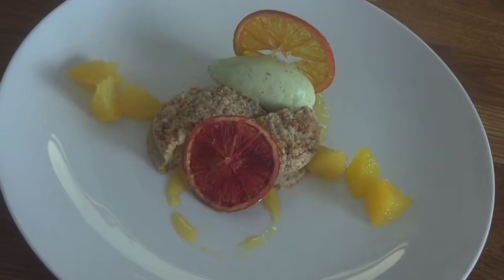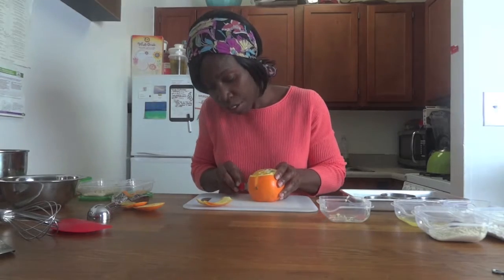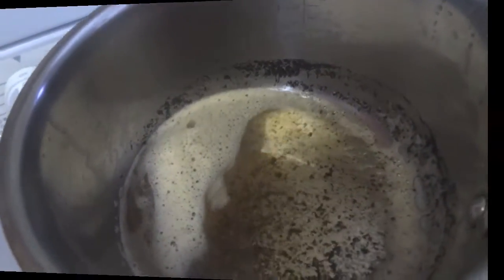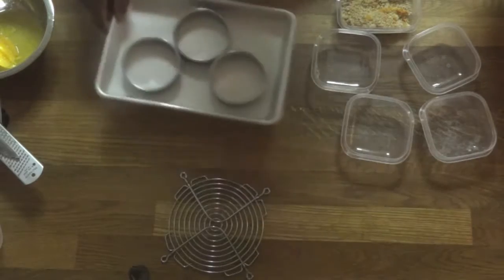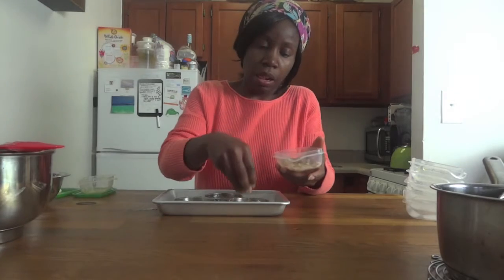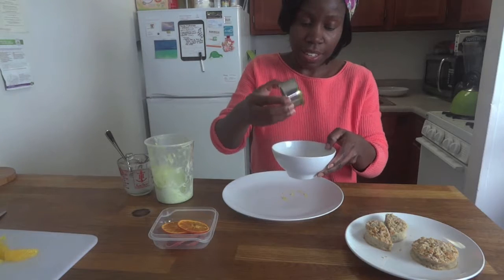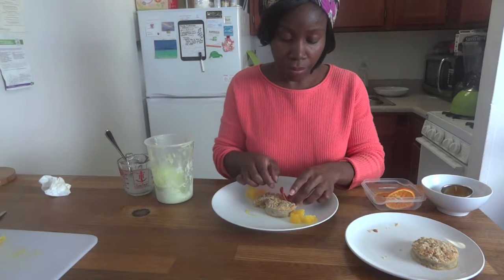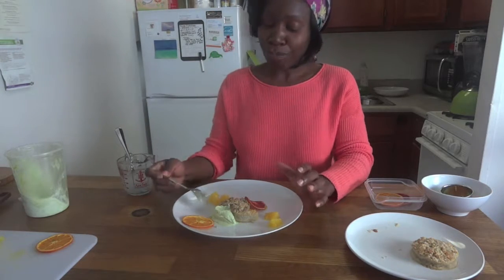O.D on a Dream(sicle)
Join me as I show you how to make a restaurant-worthy plated dessert from start to finish.  In this video I recreate a classic flavor combination, oranges and cream, which was inspired by one of my favorite childhood treats: Orange Creamsicle ice cream.  If you liked these tasty "dream-on-a-stick" snacks as much as I did growing up, then this one's for you.  Let the nostalgia begin!

"You scream,
they scream,
I still scream,
for ice cream"

~Oprah Davidson